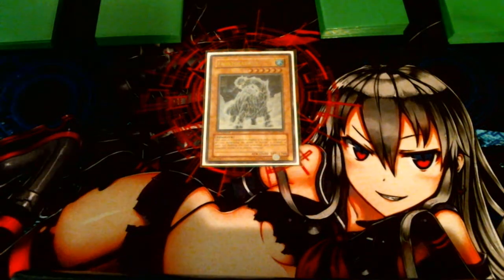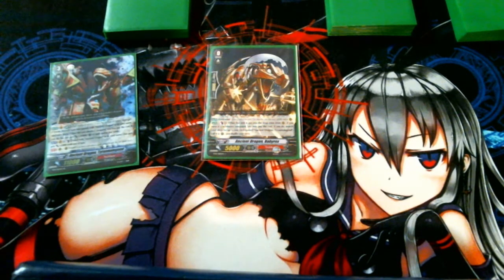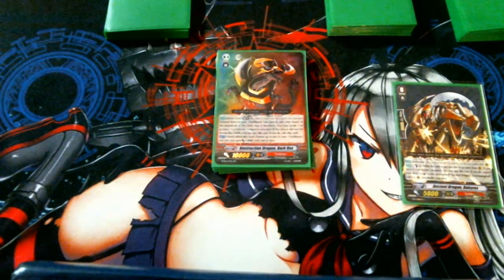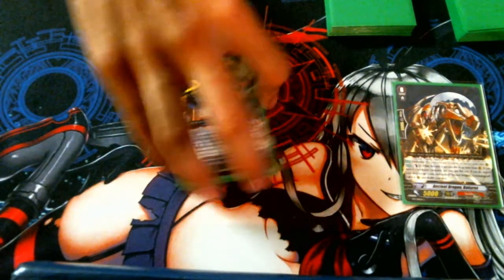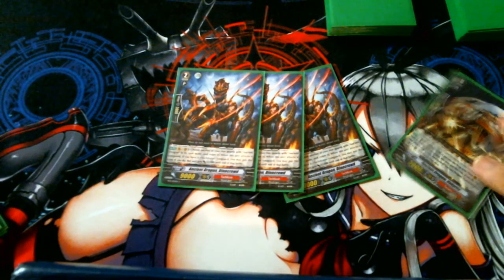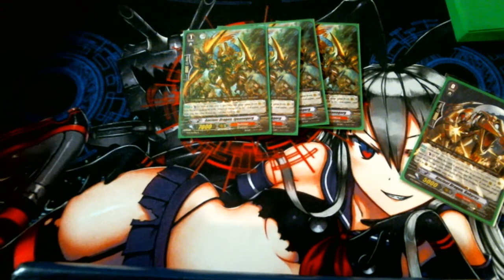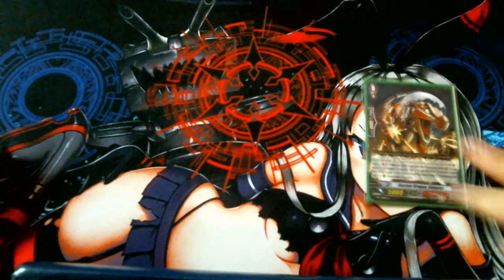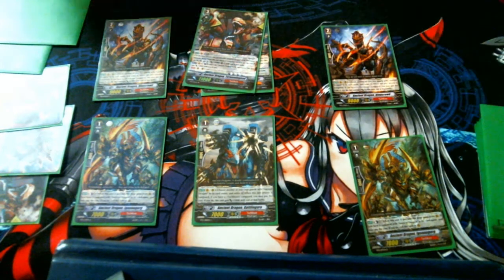Deck Profile - Ancient Dragon's feat. Fr0stTheBlizzard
Starter: Ancient Dragon, Baby Rex

Triggers:

x8 Crit

x4 Draw

x4 Heal

G1:

x4 Ancient Dragon, Triplasma

x4 Ancient Dragon, Paraswall

x2 Ancient Dragon, Gattlingaro

x4 Ancient Dragon, Iguanogorg

G2:

x4 Ancient Dragon, Beamankylo

x4 Ancient Dragon Criofall

x3 Ancient Dragon, Dinocrowd

G3:

x4 Ancient  Dragon, Spinodriver

x3 Ancient Dragon, Tyrannolegend

x1 Destruction Dragon, Dark Rex